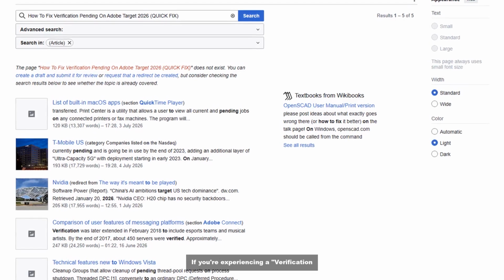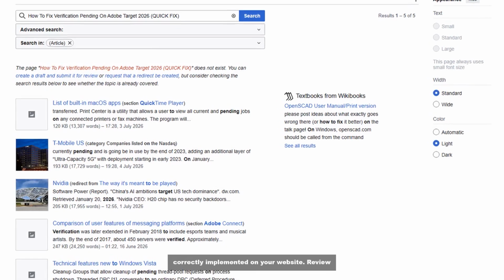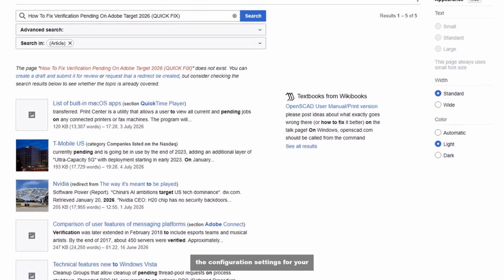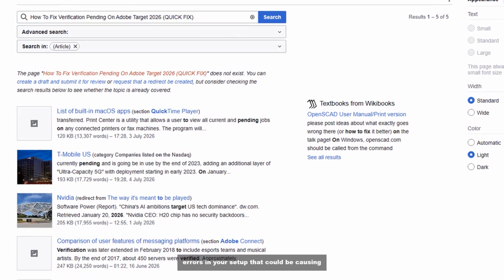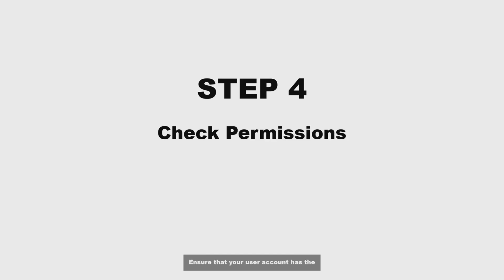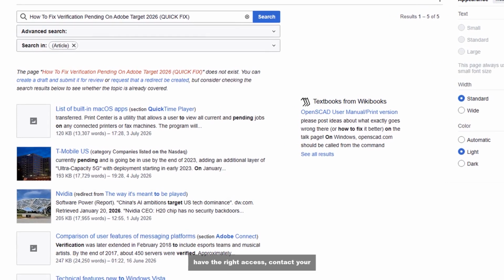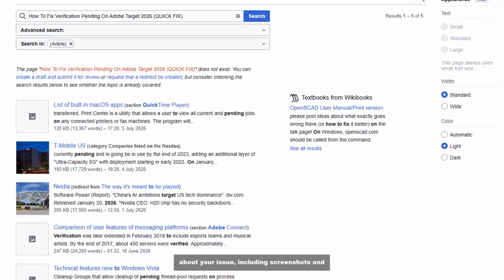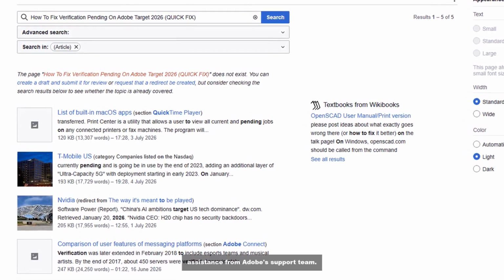How To Fix Verification Pending On Adobe Target 2026 (QUICK FIX)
In this video, we will show you how to fix verification pending on Adobe Target 2026 (QUICK FIX). If you're experiencing issues with Adobe Target's verification process, this guide will provide you with the steps you need to resolve it quickly.